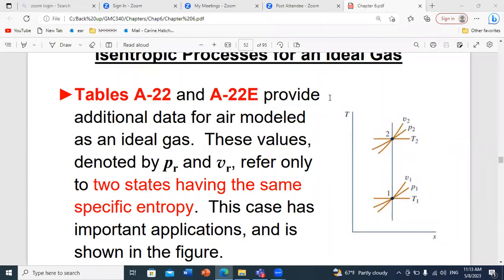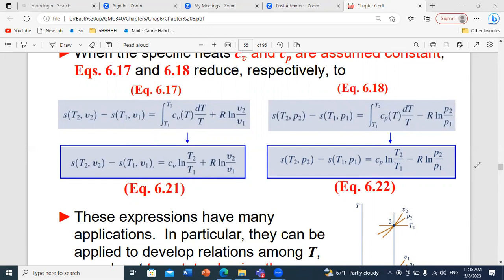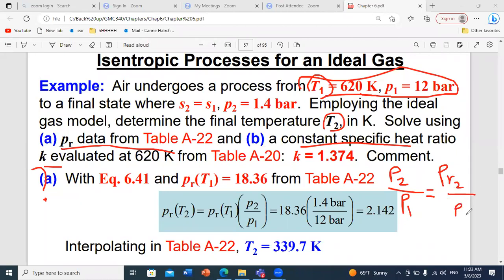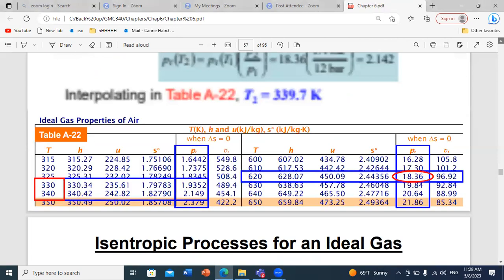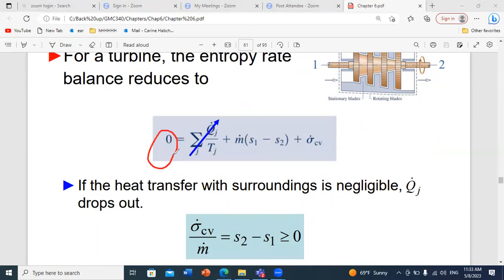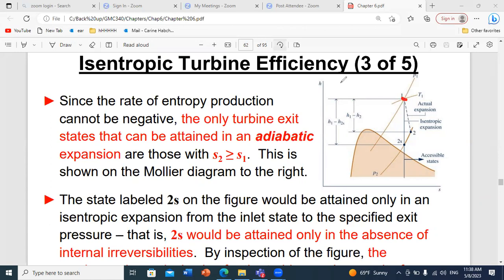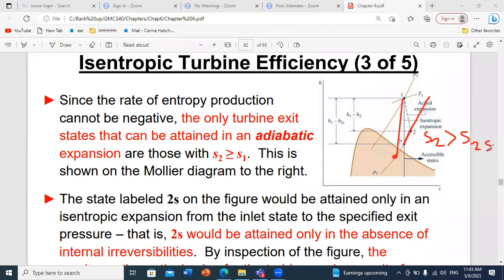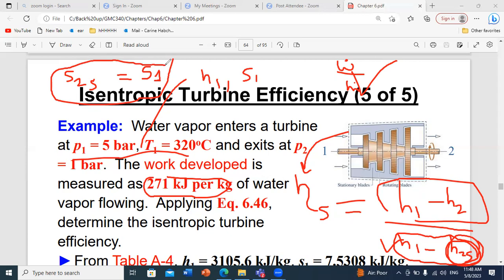Chapter 6 - Part 3